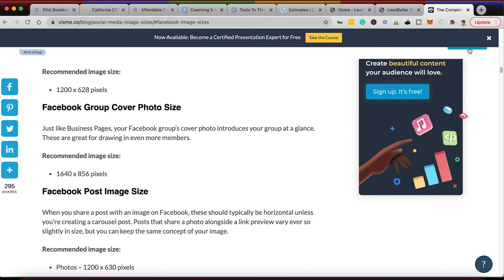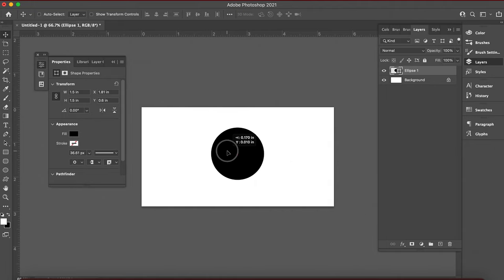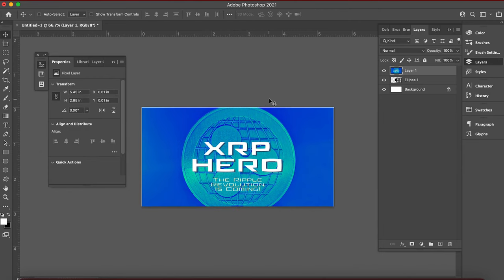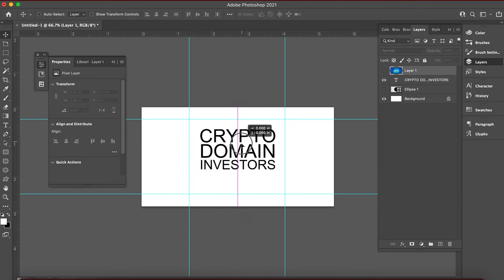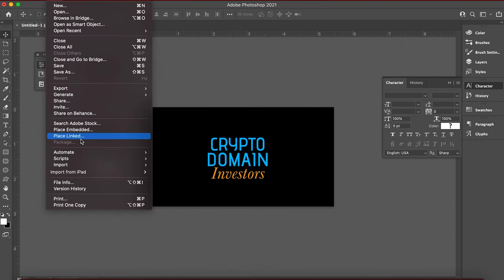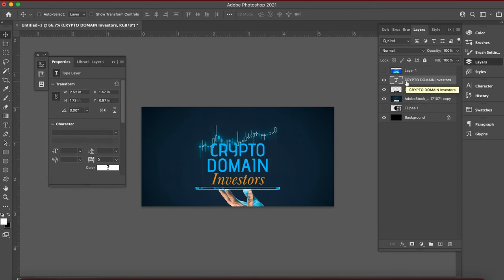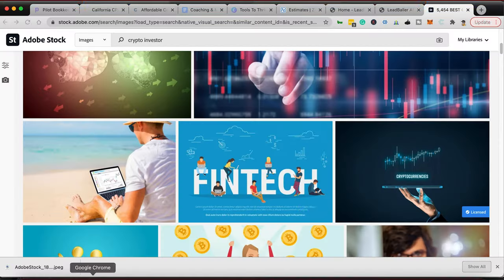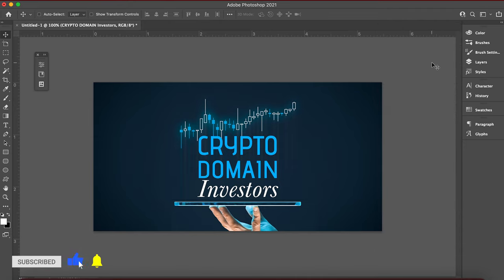How To Make a Facebook Cover | Photoshop Tutorial 2021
Are you wanting to turn your Facebook Group Cover Photos into Professional quality representations of your brand? Well hopefully, because today Adrian's got the video for you. Adrian starts out with finding the pixel sizes needed, before going through creating a canvas. Next is the image formatting and conceptualization of the brand, all that is left is the finishing of the logo design. Enjoy and follow for more.

Table of Contents:
00:00 - Intro
00:18 - Facebook Cover Photo Dimensions
00:37 - How To Format A Canvas In Adobe Photoshop
00:55 - Using Guides To Layout your Logo
03:50 - Brainstorming A Cover Photo Using Guides
06:27 - Building Your Brand With Adobe Stock Photos

If You Are A Graphic Designer,
web designer, or motion design expert JOIN the #1 professional network for designers.

Congratulations!